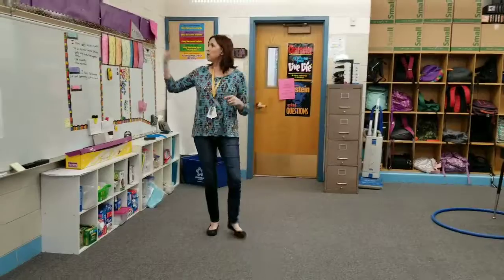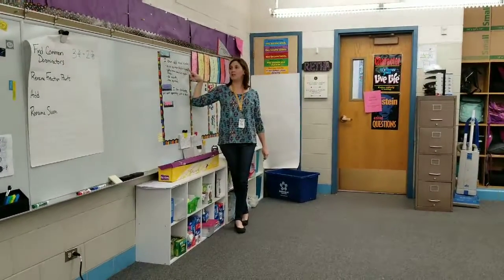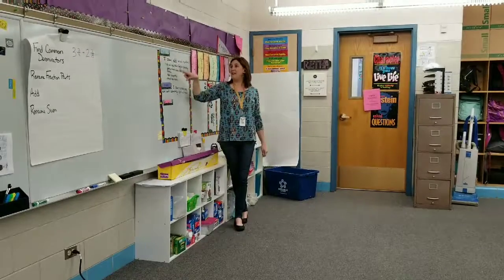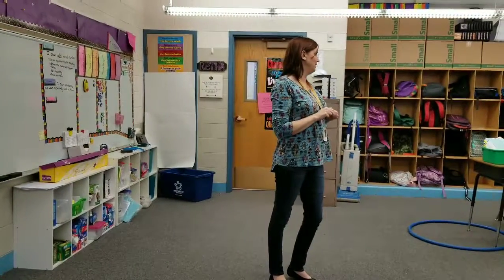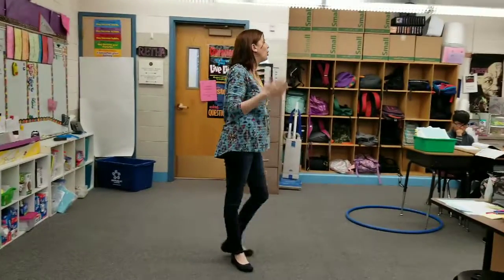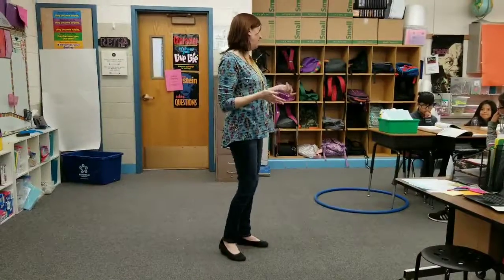Opening and Learning target Shumate